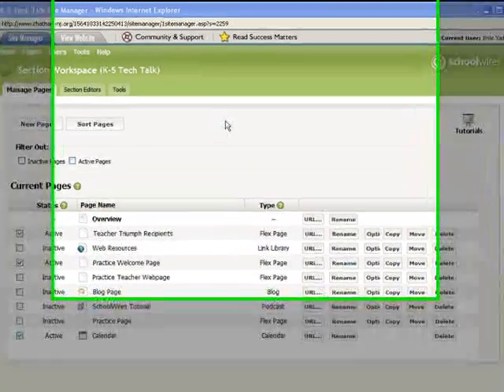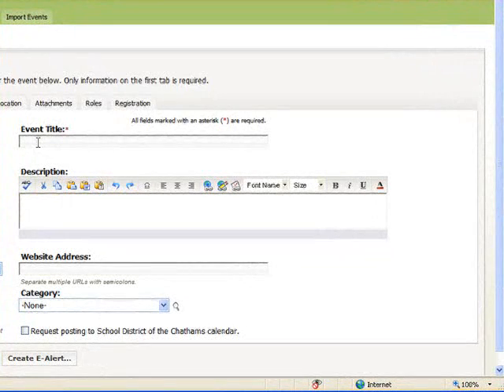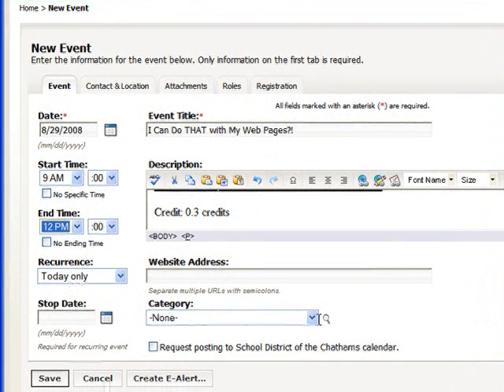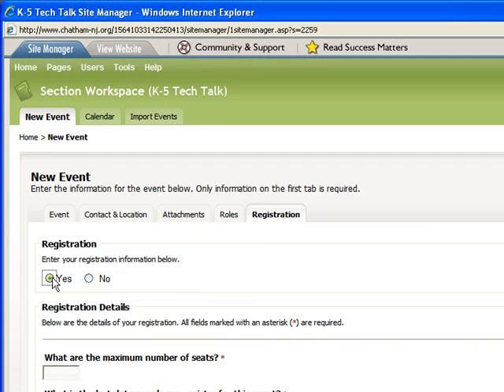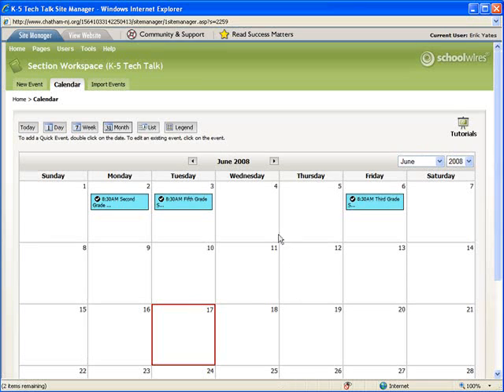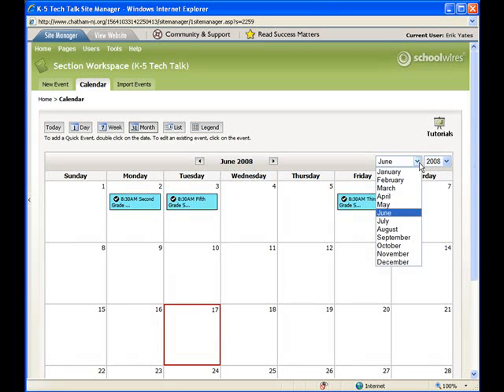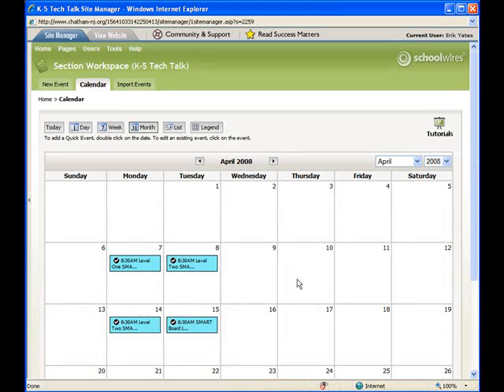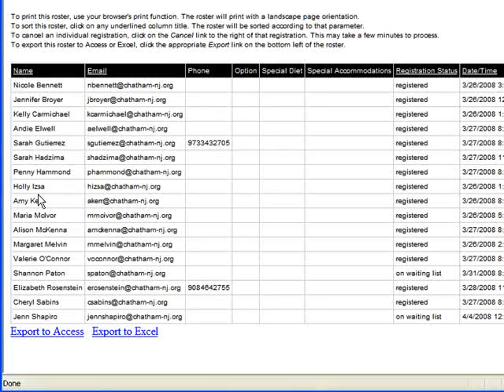Schoolwires Calendar Online Registration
Ever want to create an event on your Schoolwires calendar where other teachers could register?  Watch this video to see how.